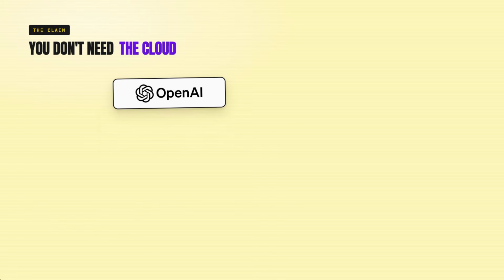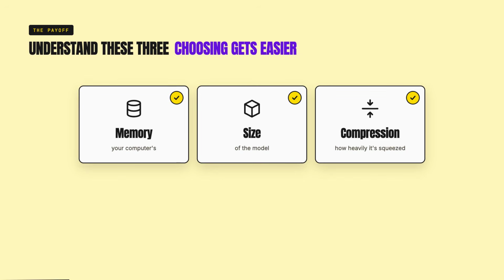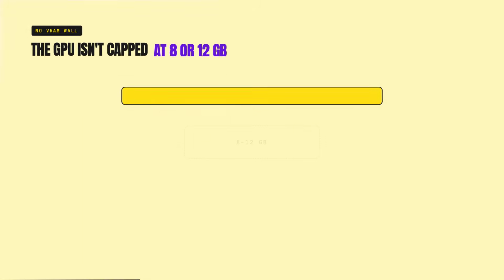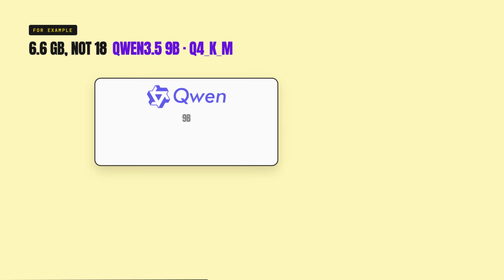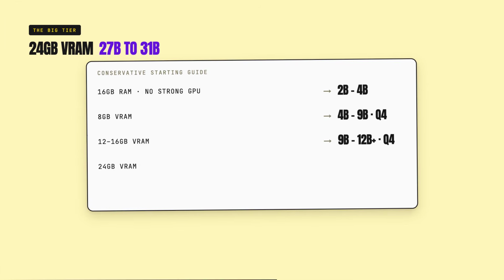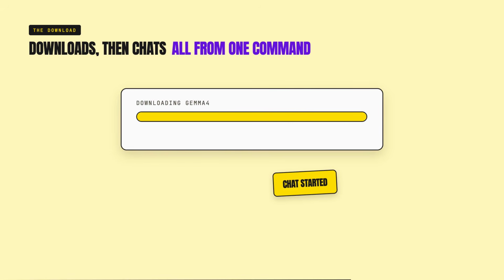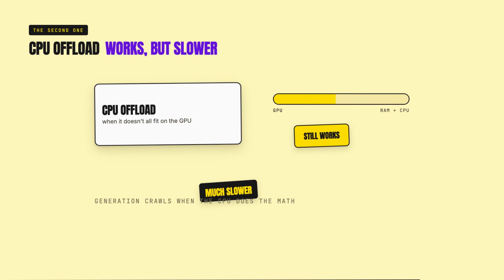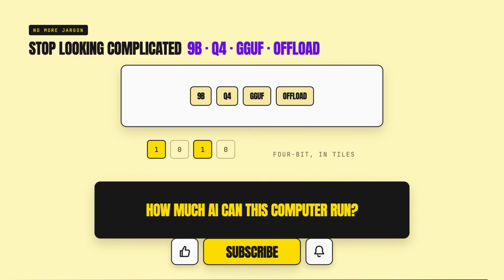Unlimited AI Tokens? How Local AI Works on Your Laptop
Want to run AI on your own PC or Mac? This beginner-friendly local AI guide shows you how to download and run local LLMs with LM Studio and Ollama — without an API key, per-token costs, or sending every prompt to a cloud provider.

We break down how to choose a local AI model that actually fits your hardware, including RAM, VRAM, Apple unified memory, model size, quantization, Q4, Q8 and GGUF files.

You’ll learn how to run your first local model, avoid painfully slow setups, and decide whether local AI is worth it for privacy, offline use, coding, private documents, or building your own tools.

In this video:

• How to run local AI models on Windows, macOS and Linux
• LM Studio vs Ollama for beginners
• How much RAM and VRAM you need for local LLMs
• What 4B, 9B and 27B models actually mean
• Q4, Q8 and GGUF explained simply
• How to choose the right local model for your GPU
• Context length, CPU offload and why models become slow
• When local AI is better than ChatGPT, Claude or Gemini

The best local model is not the largest model your computer can open. It is the model that runs well on your hardware.

Comment your GPU, VRAM, RAM and whether you use Windows, Linux, or a Mac — I may cover the best local AI model for your setup next.

• Every Major AI Lab Has a Big Release Coming

Chapters:
00:00 How to run AI locally
00:54 The fastest way: LM Studio
01:45 What “local AI” actually means
02:31 RAM, VRAM and Apple unified memory
04:02 Model size, Q4, Q8 and GGUF explained
05:39 Which local model size should you download?
07:25 How to load a model in LM Studio
08:13 How to run a model with Ollama
09:04 Context length and CPU offload mistakes
10:27 When local AI is worth it
11:12 The simple local AI setup